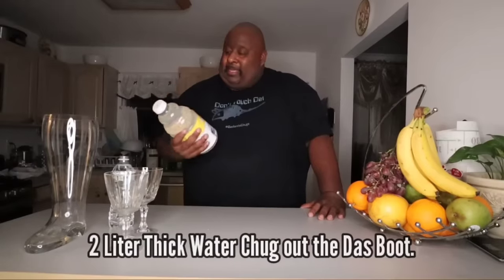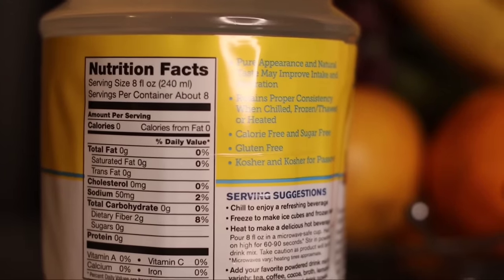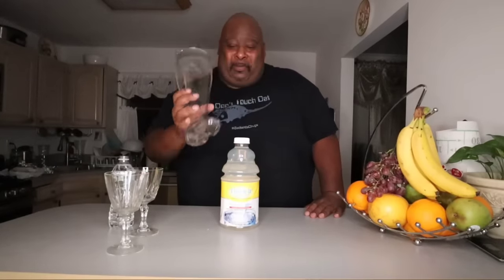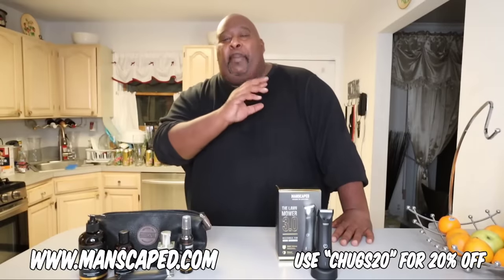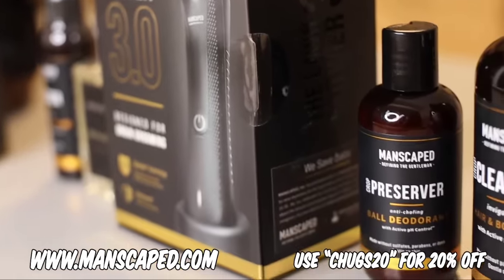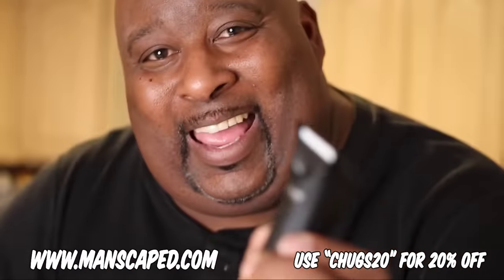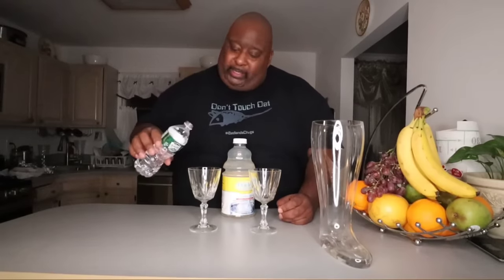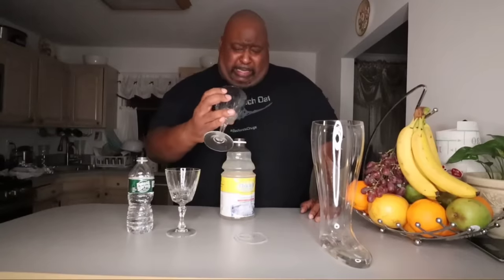THICK WATER Boot Chug (Warning: Super Thicccc!!!)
Badlands Booker Headphones Earbuds, T Shirts, Hoodies and more Available

Like a background track from a chug video? Check out the Badlands Chugs OST (Original Sound Track) Playlist on SoundCloud here: